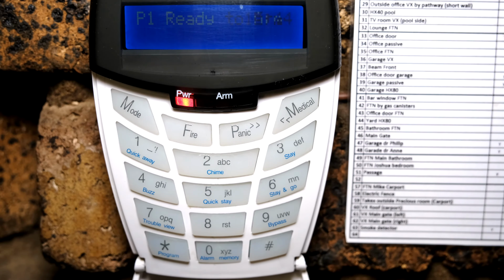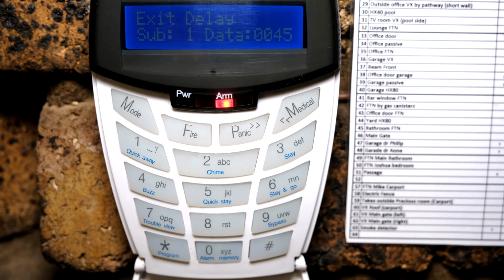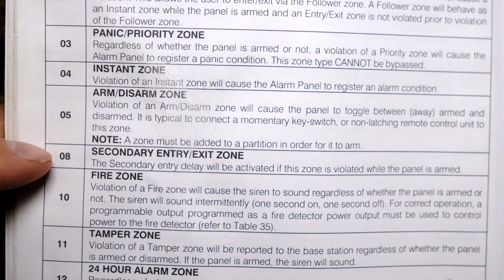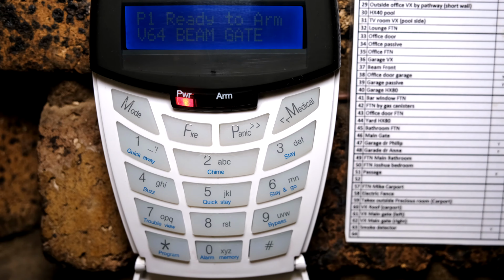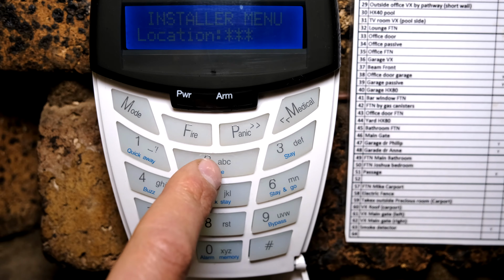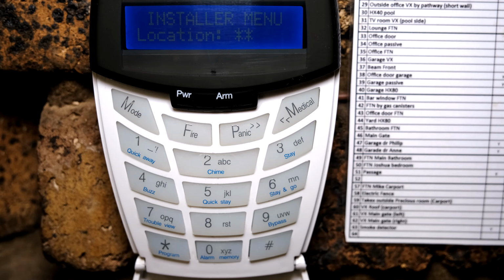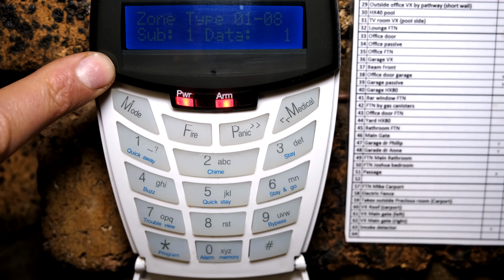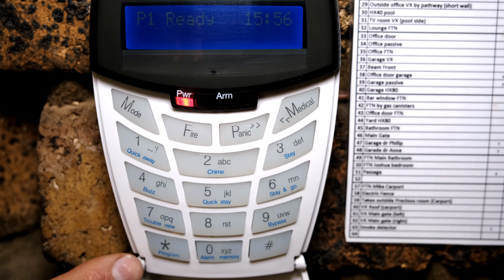How to set the entry and exit time delay on the IDS x-Series alarm system